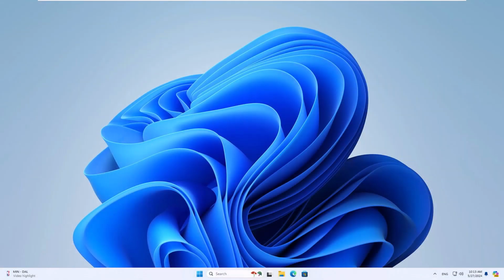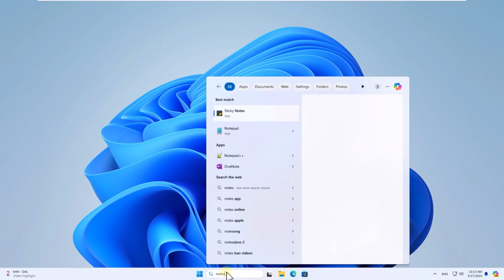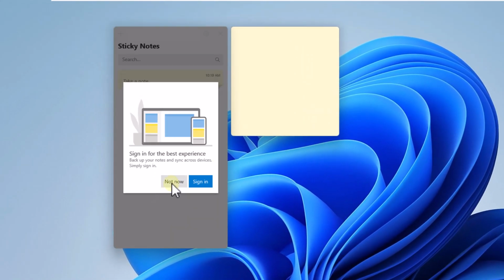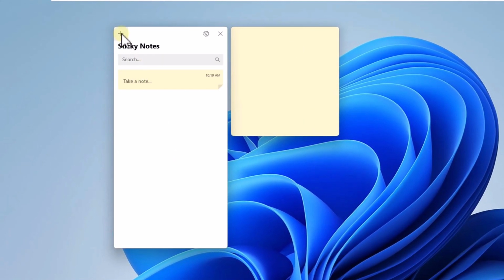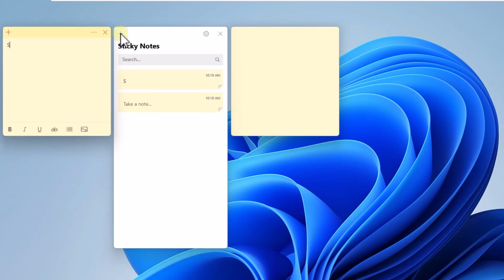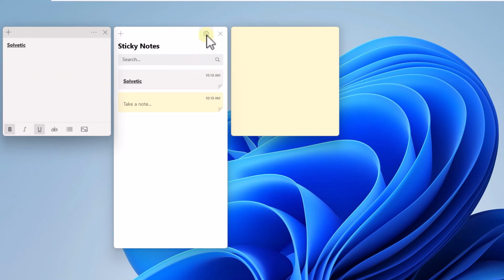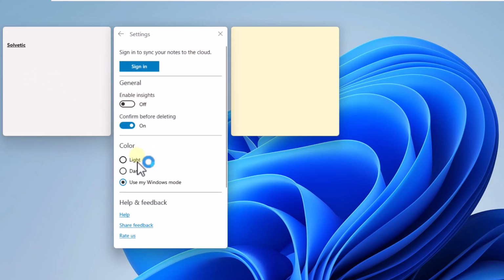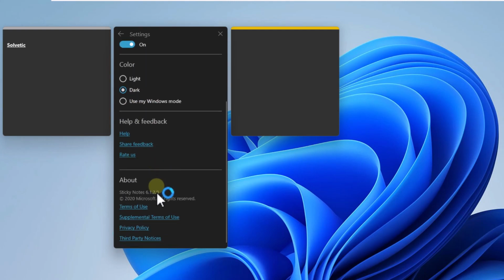How to Put Notes on Home Screen Desktop Windows 11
In today's digital age, staying organized is key to productivity, and one way to achieve this is by adding notes to your desktop. Whether it's a quick reminder, a to-do list, or just a thought you want to jot down, having notes readily available on your Windows 11 desktop can be incredibly helpful.

In this tutorial, I'll walk you through the steps to put notes on your home screen desktop in Windows 11. We'll explore built-in features and third-party apps that allow you to create and customize notes to suit your needs. By the end of this video, you'll have the tools and knowledge to keep your thoughts organized and easily accessible right from your desktop.